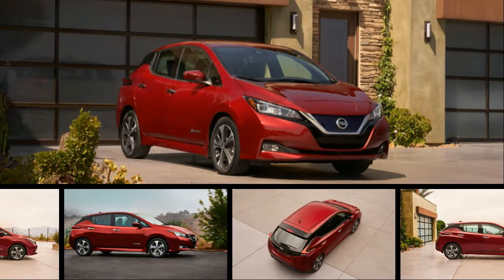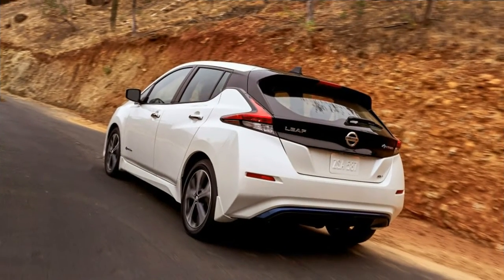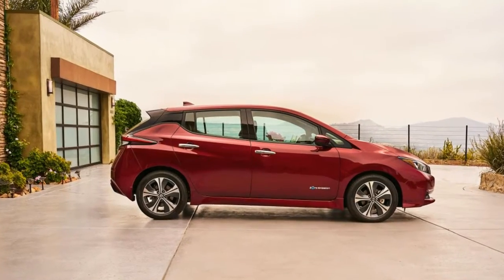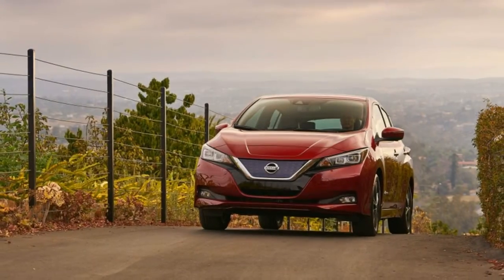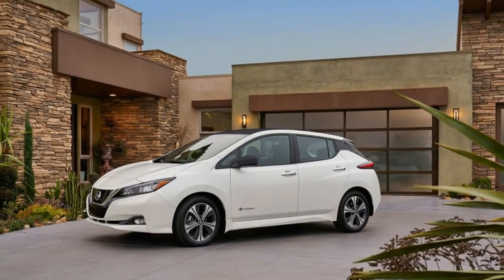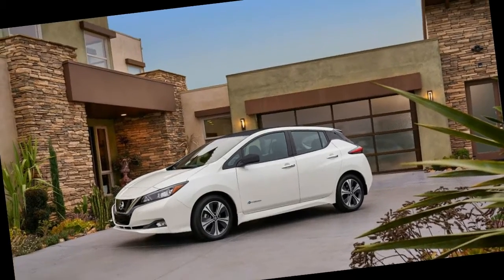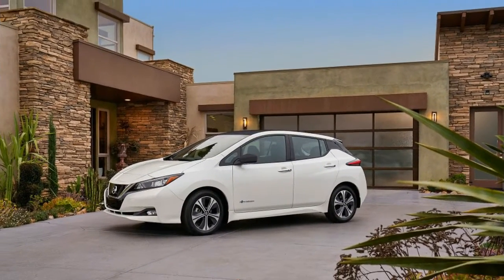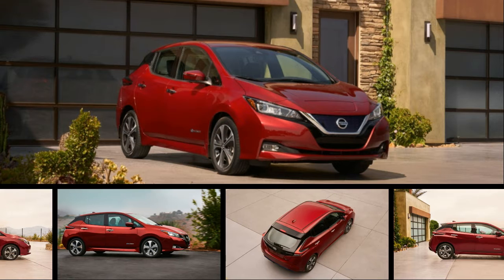Hot Performance !! New 2018 Nissan Leaf Quick Spin, Another fork stab into the light socket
New 2018 Nissan Leaf, Utility is about the least interesting reason for buying a new car. There's no exhilaration in signing up for 60 months of financing on an appliance that will never inspire passion. There's no joy in looking forward to taking something for granted. So, here's the second-generation 2018 Nissan Leaf — the all-electric future of ordinary. Don't get excited. No, really. Don't. Get. Excited.